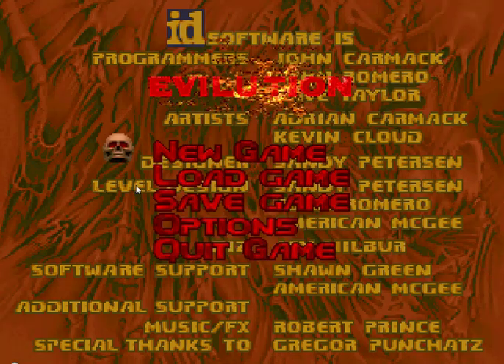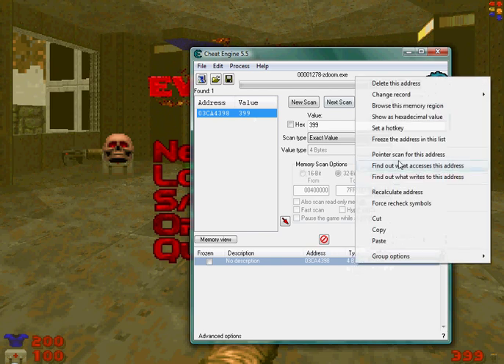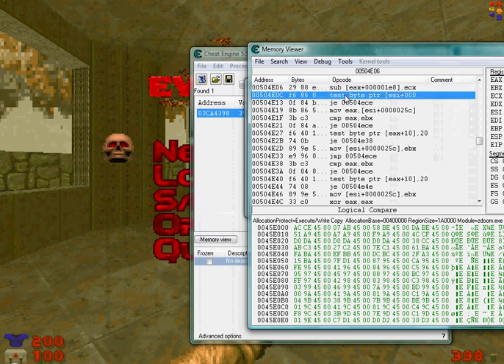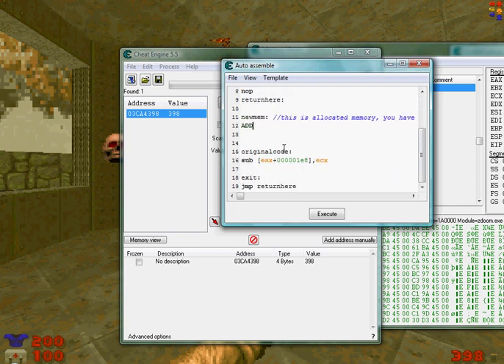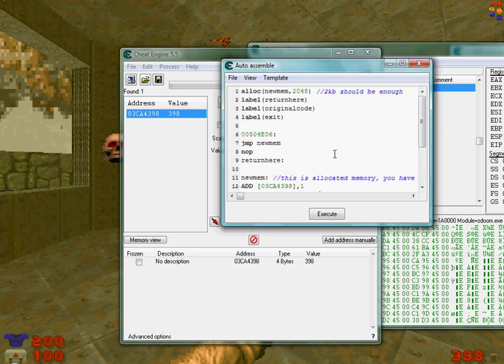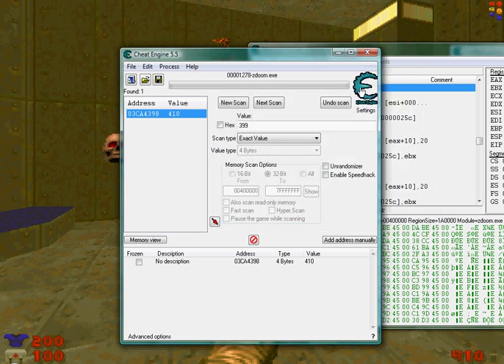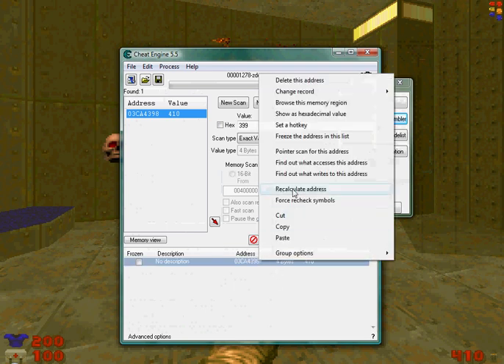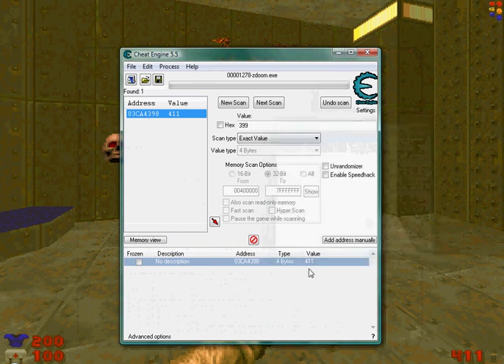Cheat engine code injection tutorial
Yea, i sound kinda low in this one cause i wanted to get it over with, and i hate how the mic makes my voice higher than it really is.  This of course is a code writing tutorial, so i would seriously recommend that you just sit and watch, maybe try if you have some experience. rate, comment, hack, lol.